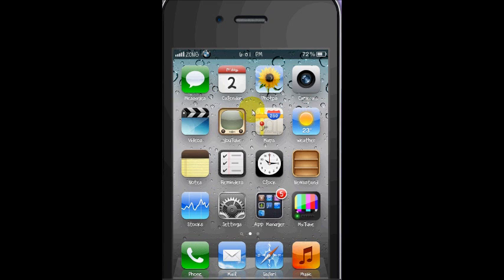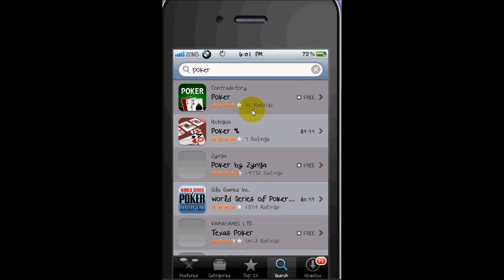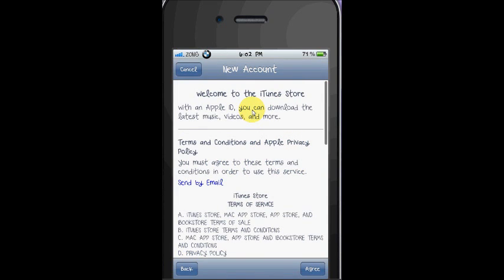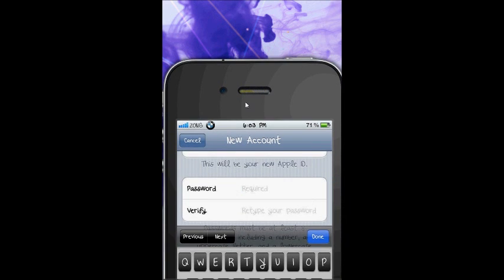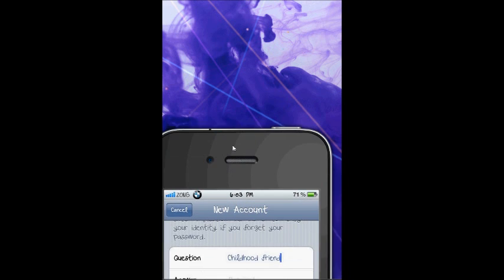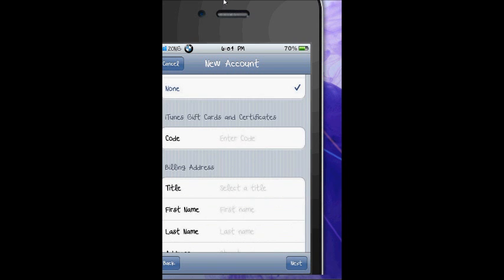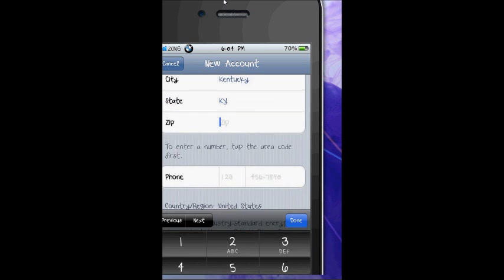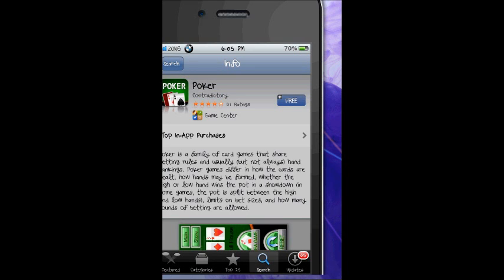How to make a free Apple Id on App Store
Don`t go on settings to make the account. Than you will not get the option of None